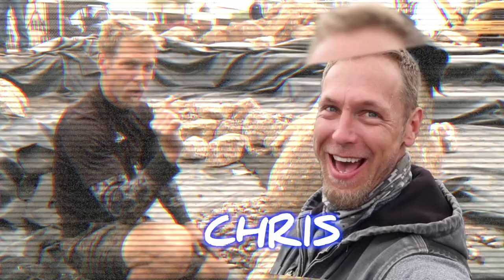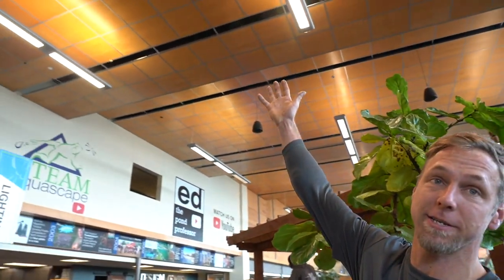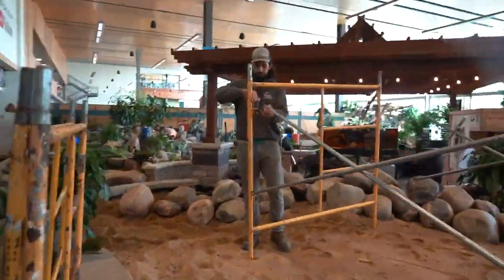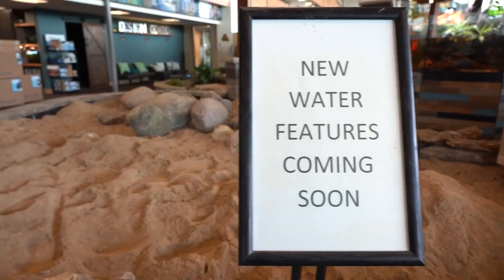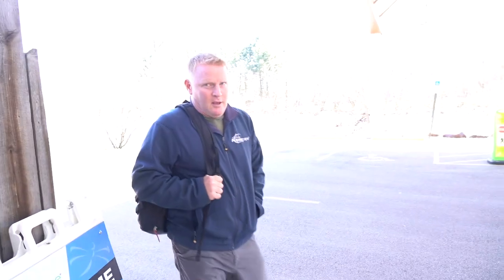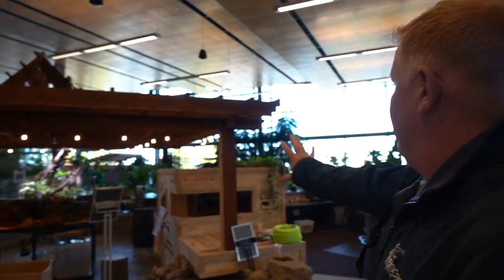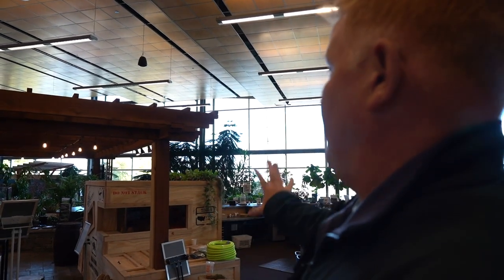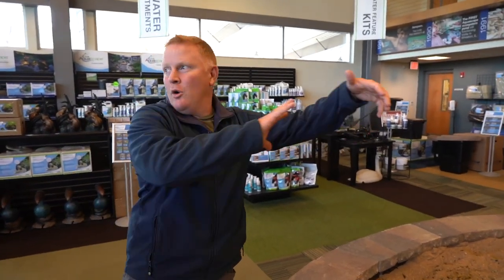We Hung Trees From Our Ceiling!! - Indoor Backyard Small Pond Part 1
Construction begins on a small pond display in our retail store that will be created to mimic a backyard! Step one is hanging the decorative tree light fixtures.

Aqualand – Aquascape Inc. corporate headquarters:
901 Aqualand Way St. Charles, IL 60174